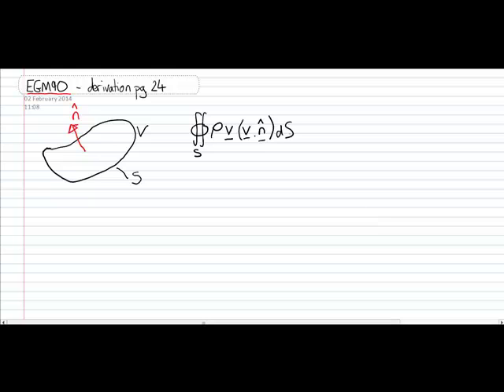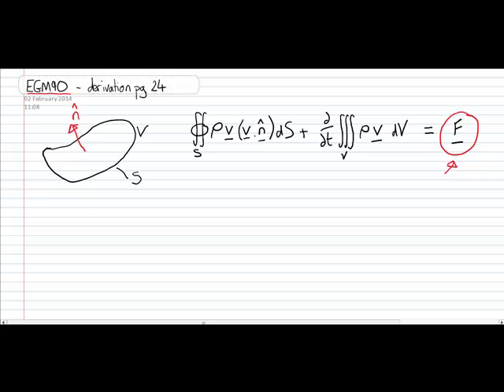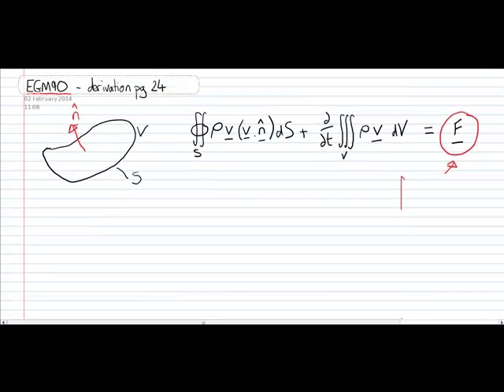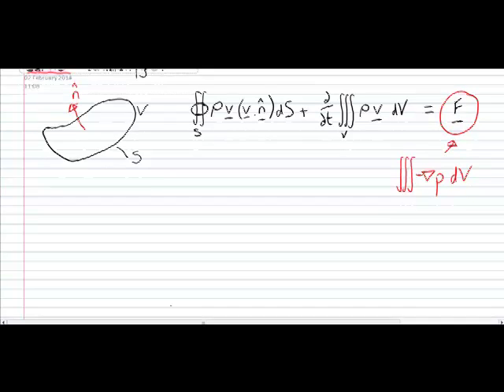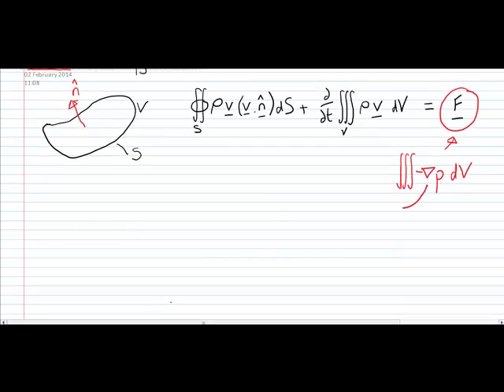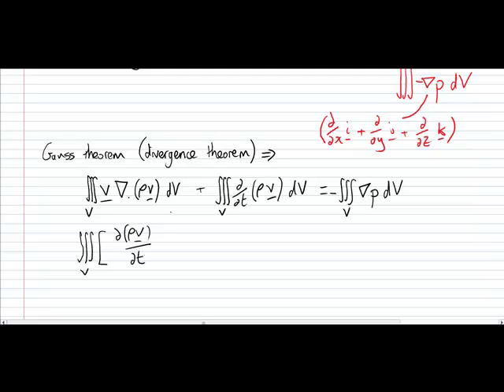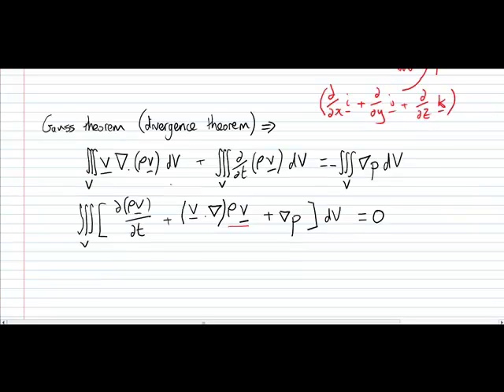momentum conservation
vector calculus derivation of the momentum conservation equations EGM90 pg 24